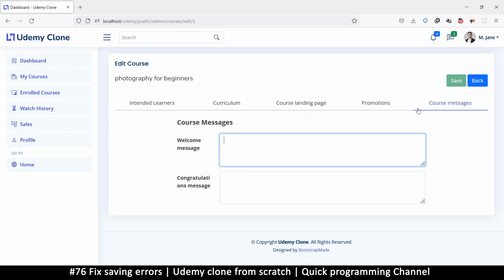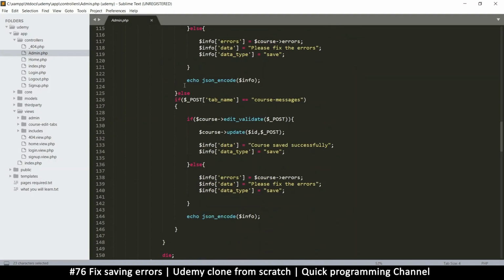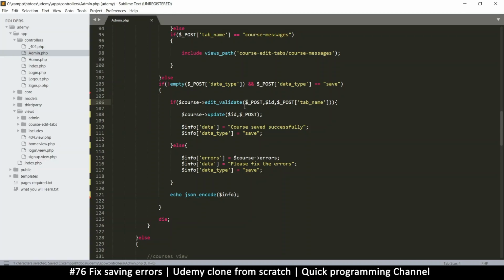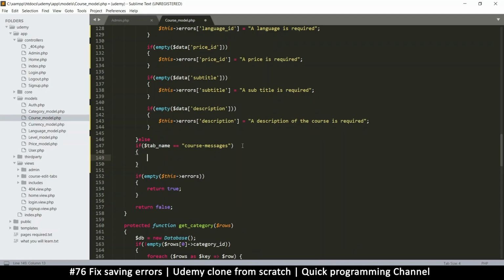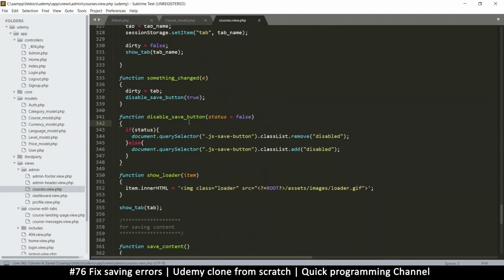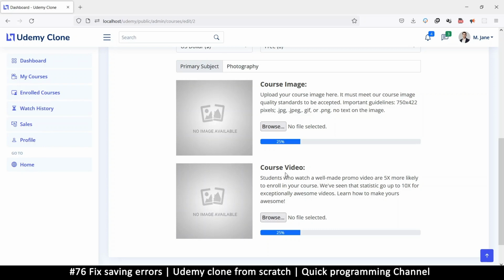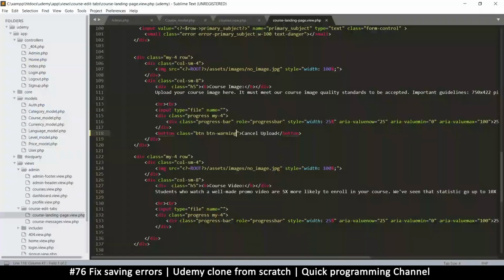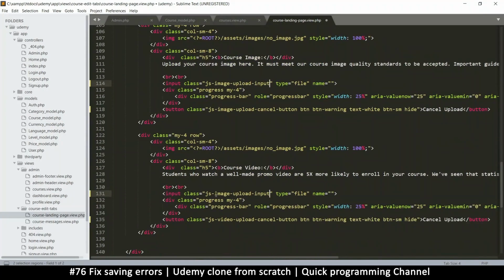#76 Fix saving errors | Udemy clone from scratch in php | Quick programming tutorial